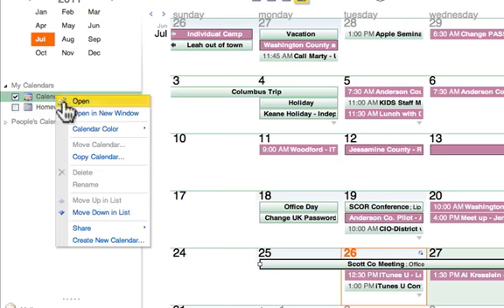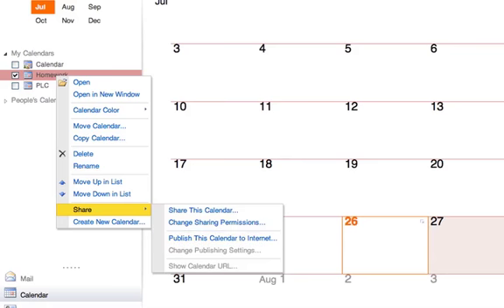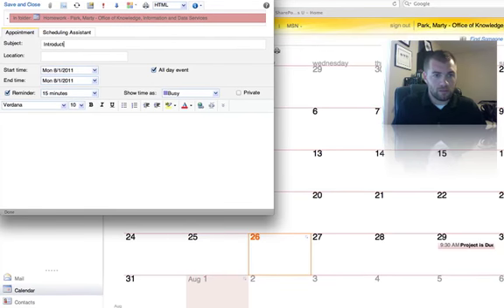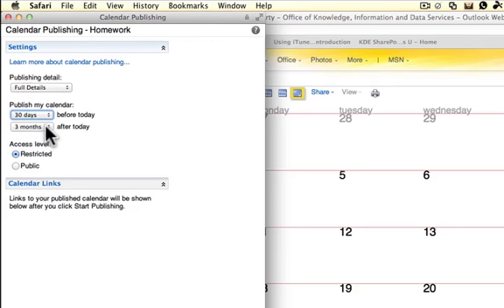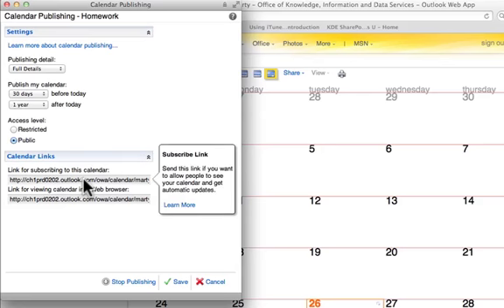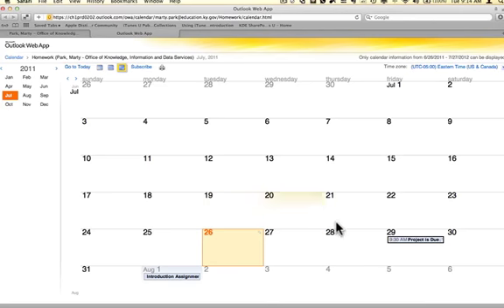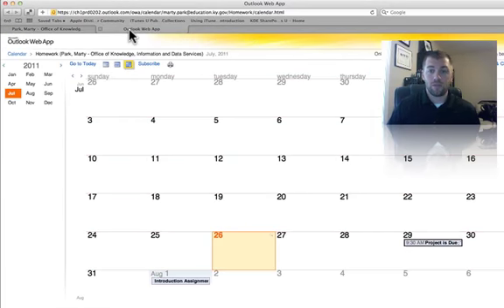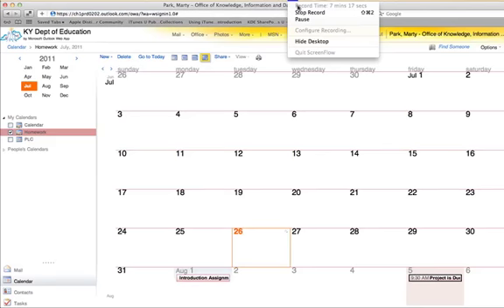Live@edu: Public Calendar Share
Quick Tip for Live@edu and Outlook Live Web App.  This is a screencast of sharing your calendar publically on the web.